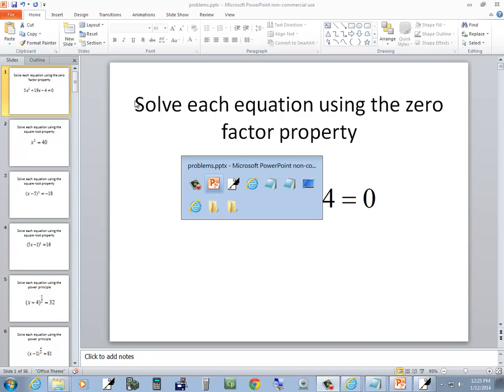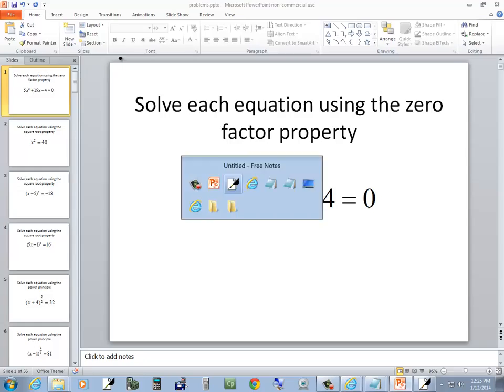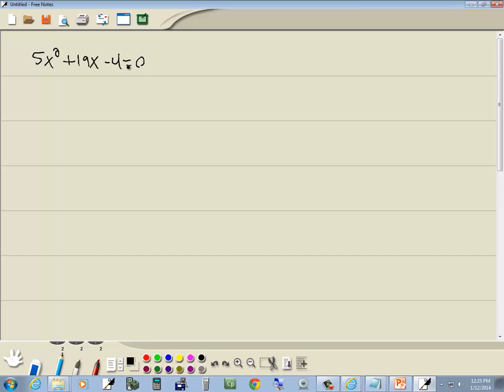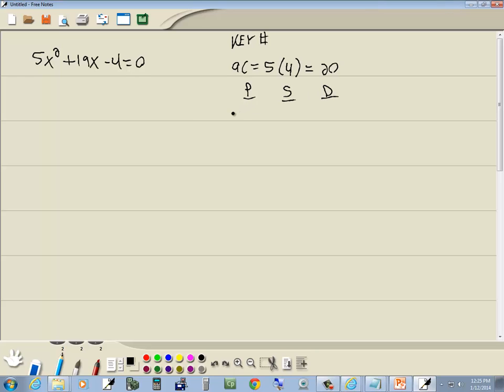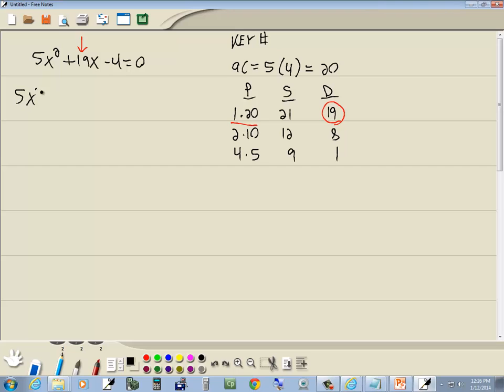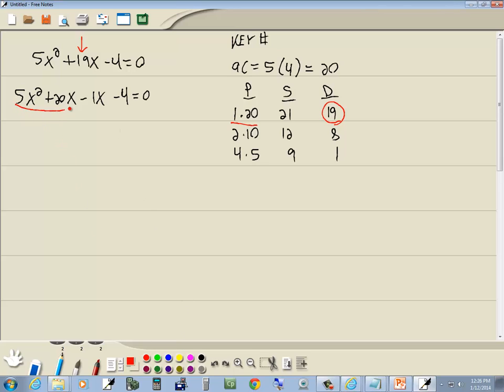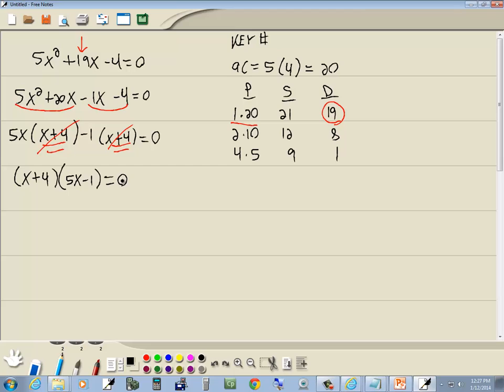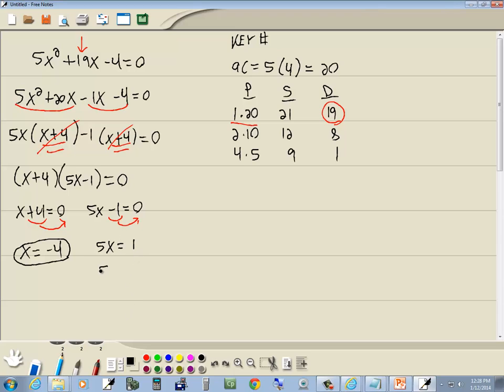Calculus for Business_Economics Homework - Algebra Review - P0752628